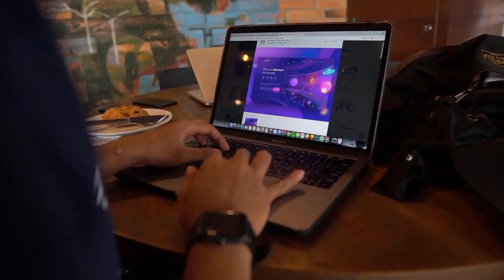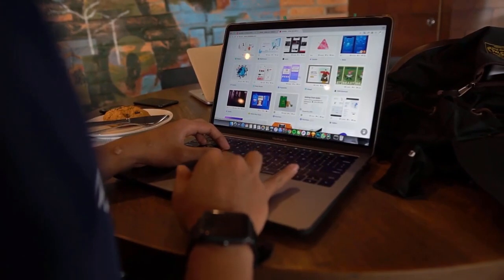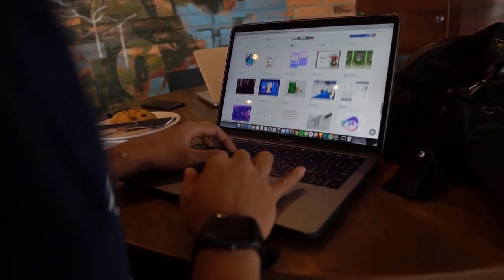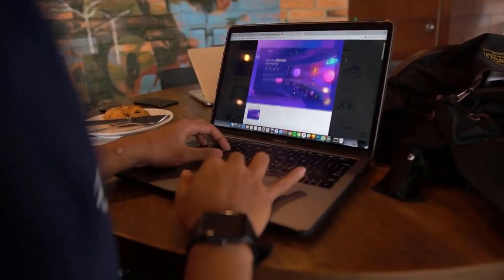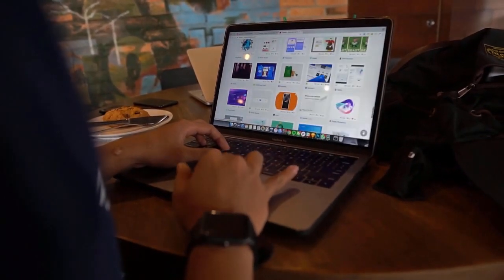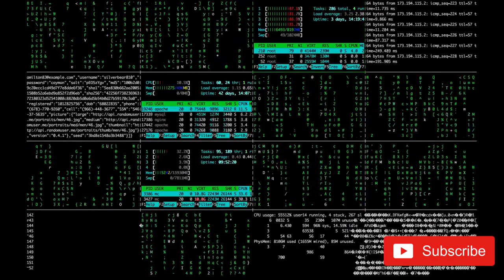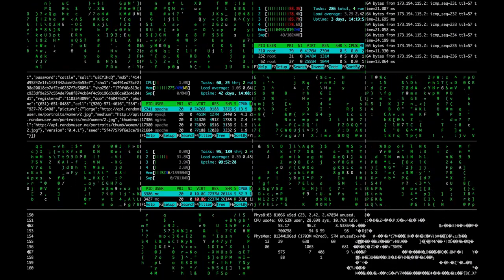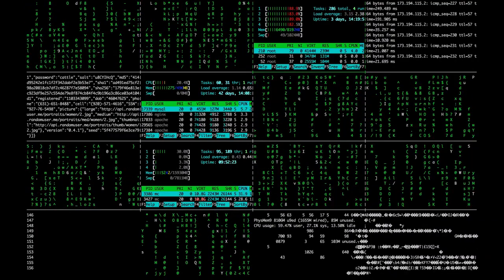6 True Scary TikTok, Cyberstalking, and Phone Hacking Stories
6 True Scary TikTok, Cyberstalking, and Phone Hacking Stories

Scary stalkers on TikToc, Instagram, Twitter, Facebook, Omegle, and phone hacking tales. These stories will make you want to delete your social media accounts. Joining me today is:
Entropic Society: